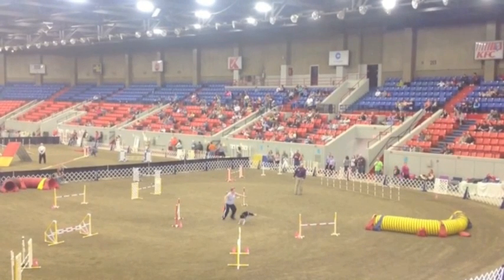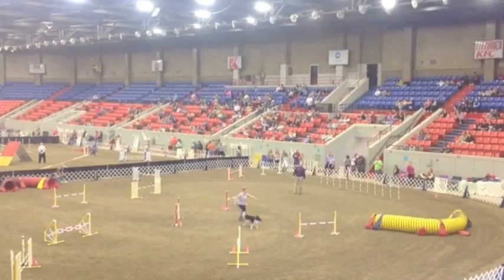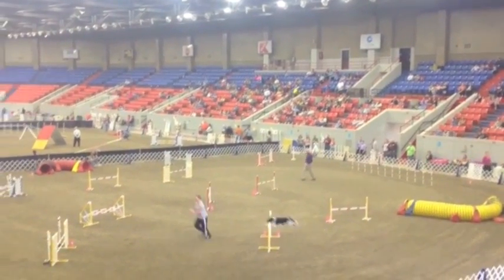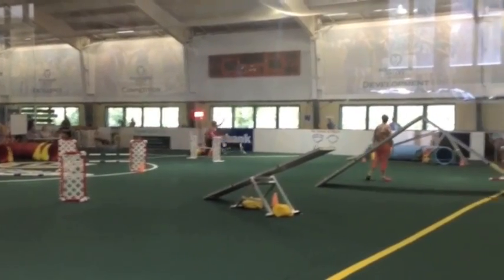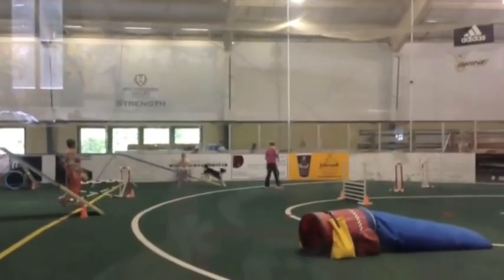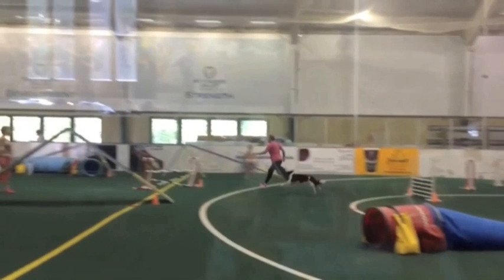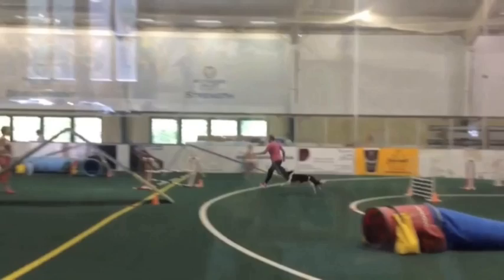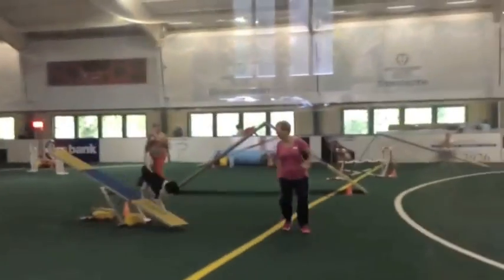Coaching: Susan & Moon - Intensity & Front Crosses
Looking at some competition runs for places for adding intensity and improving handling. See this discussion for more details